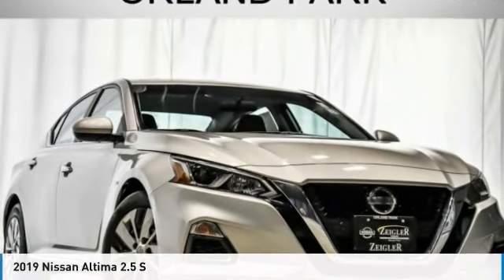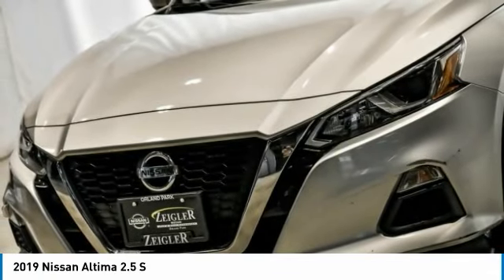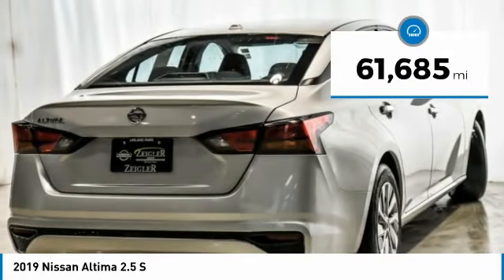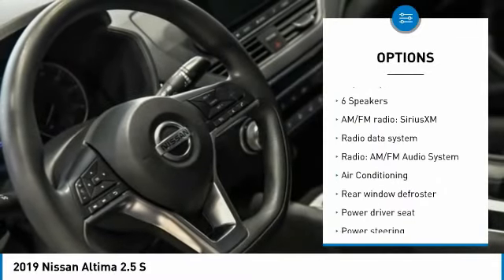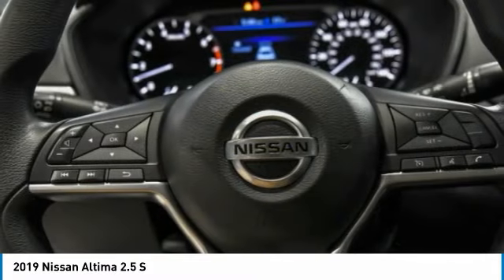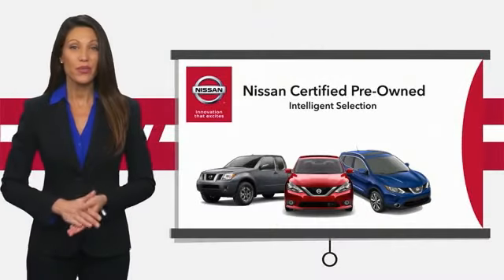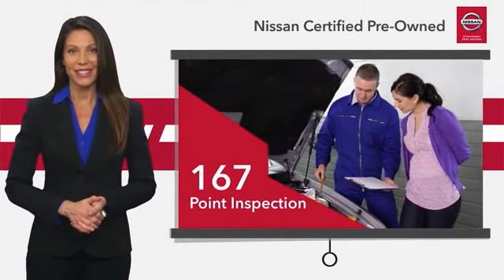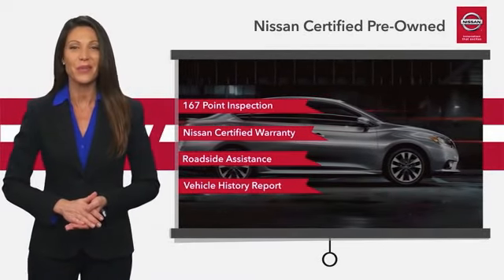2019 Nissan Altima P6315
2019 Nissan Altima 2.5 S

Recent Arrival! New Price! 2019 Nissan Altima 2.5 S Brilliant Silver Metallic ++NISSAN CERTIFIED++, **NON SMOKER, **ONE OWNER, **REMOTE START, **REAR VIEW CAMERA, **ALLOY WHEELS, **SPLIT FOLDING REAR SEATS, **HANDS FREE BLUETOOTH, **APPLE CAR PLAY, **INTELIGENT KEY, CLEAN AUTO CHECK, 8 COLOR TOUCH SCREEN DISPLAY, STREAMING AUDIO, TIRE PRESSURE MONITORING, CVT with Xtronic, ABS brakes, Air Conditioning, AM/FM radio: SiriusXM, Brake assist, Bumpers: body-color, Cloth Seat Trim, Delay-off headlights, Driver door bin, Front Bucket Seats, Front reading lights, Knee airbag, Occupant sensing airbag, Overhead console, Panic alarm, Passenger door bin, Rear window defroster, Remote keyless entry, Speed control, Speed-sensing steering, Steering wheel mounted audio controls, Tachometer. COMPLETE 100% OF YOUR PURCHASE ONLINE AND WE WILL DELIVER THE CAR TO YOUR HOME/BUSINESS! 28/39 City/Highway MPG Nissan Certified Details:brbr  * Limited Warranty: 84 Month/100,000 Mile (whichever comes first) from original in-service datebr  * 167 Point Inspectionbr  * Roadside Assistancebr  * Transferable Warrantybr  * Plus 1 Year Pre-Paid Maintenance Included.br  * Vehicle Historybr  * Warranty Deductible: $100brbrbrNissan of Orland Park is now a member of the Zeigler Auto Group. For A Great Experience is not just our motto -- it's how we do business. We have over 250 New, Certified Pre-Owned and Pre-Owned vehicles in stock. We have one of the best selections to choose from in the Chicagoland area. Come in and meet the new team at Nissan of Orland Park. The value of used vehicles varies with mileage, usage and condition.  Book values should be considered estimates only.brAwards:br  * JD Power Automotive Performance, Execution and Layout (APEAL) Study   * 2019 KBB.com 10 Most Comfortable Cars Under $30,000   * 2019 KBB.com 10 Best All-Wheel-Drive Vehicles Under $30,000   * 2019 KBB.com 10 Best Sedans Under $30,000